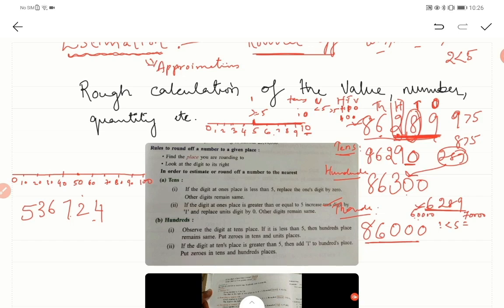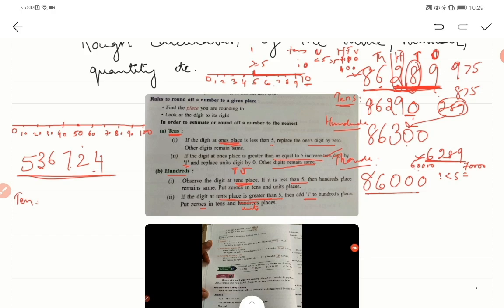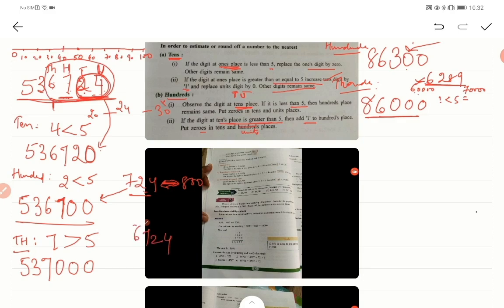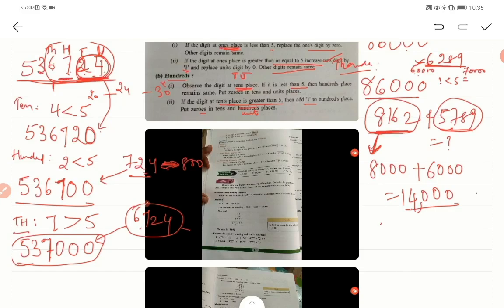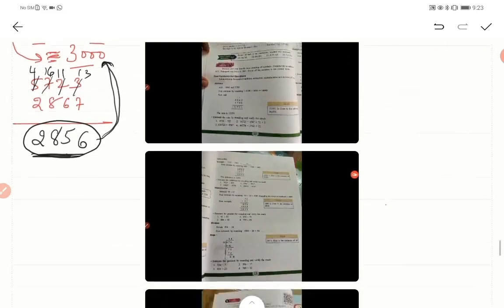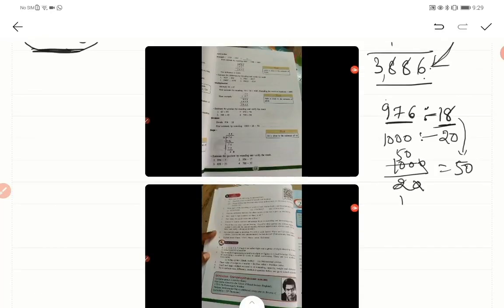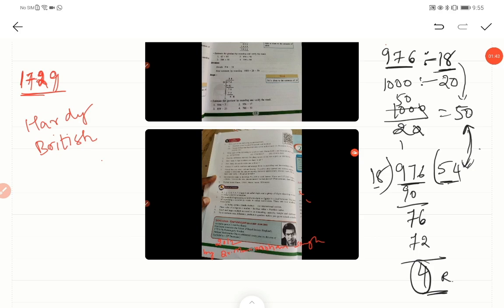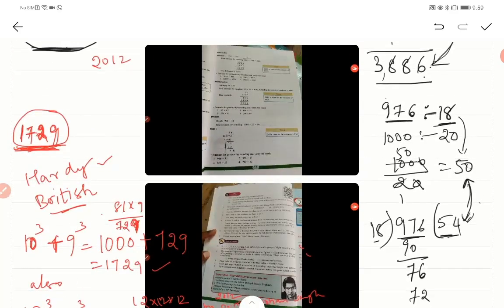ROUNDING OFF OF NUMBERS